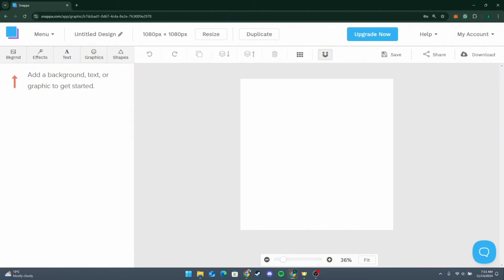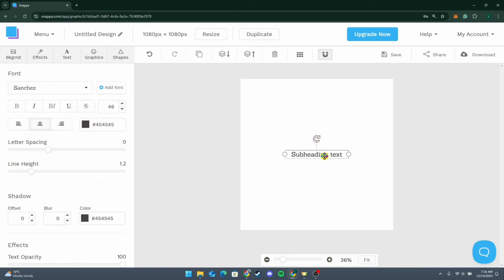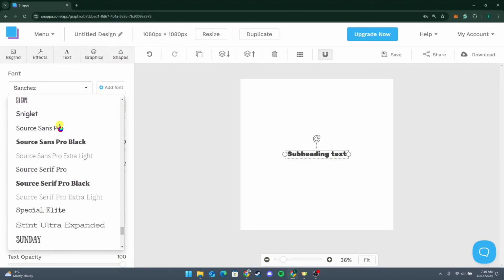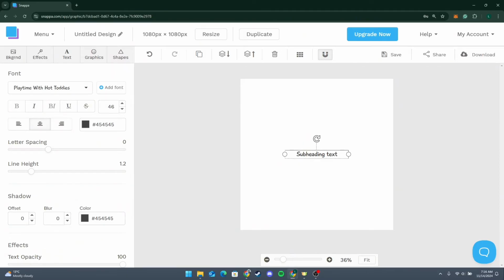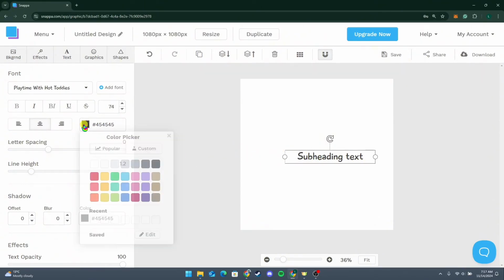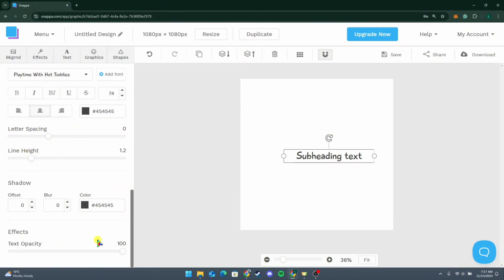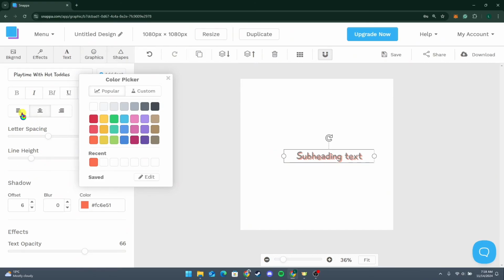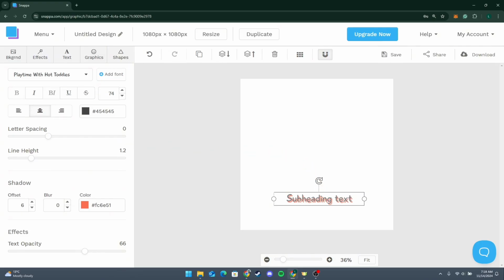How to Customize Text and Fonts in Snappa 2024?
Want to make your designs stand out with unique text and fonts? ✨ In this video, I’ll show you how to customize text and fonts in Snappa to create designs that catch the eye and match your brand’s style! Whether you're designing social media posts, ads, or marketing materials, mastering text and font customization is key to creating professional-looking visuals. 🎨🖋️